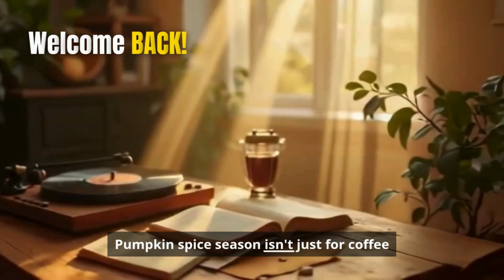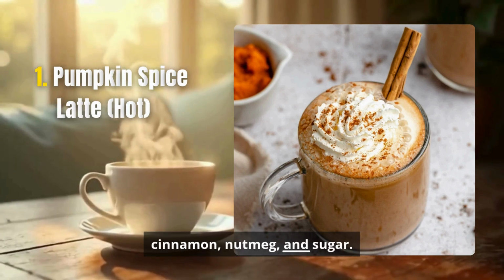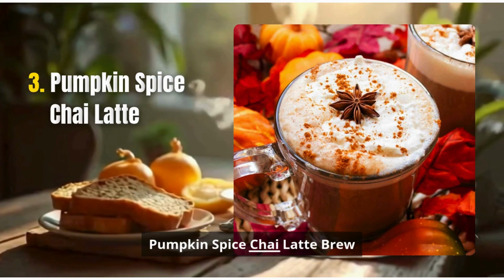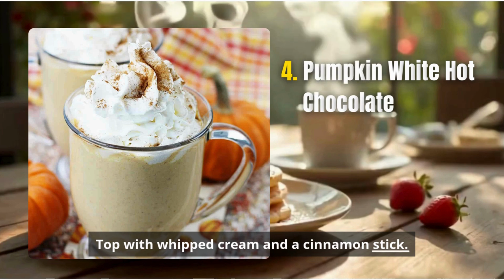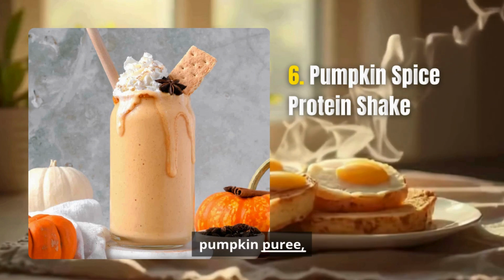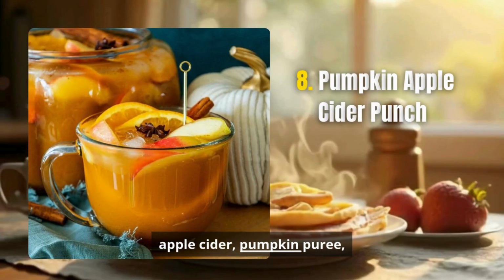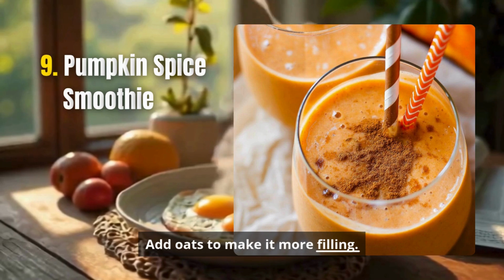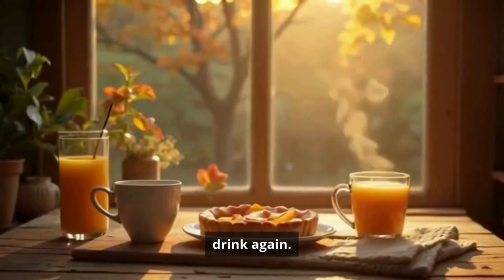10 Pumpkin Spice Drinks You Can Make at Home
Pumpkin spice season is here. Skip the drive-thru. These 10 easy drinks bring the fall flavor straight to your kitchen. Hot or iced, creamy or strong, there's one for every mood. Perfect for cozy mornings or slow weekends.

RECIPES INCLUDED:

1. Pumpkin Spice Latte (Hot)

2. Iced Pumpkin Cream Cold Brew

3.  Pumpkin Spice Chai Latte

4.  Pumpkin White Hot Chocolate

5. Pumpkin Iced Coffee

6. Pumpkin Spice Protein Shake

7. Pumpkin Mocha

8. Pumpkin Apple Cider Punch

9. Pumpkin Spice Smoothie

10. Pumpkin Affogato